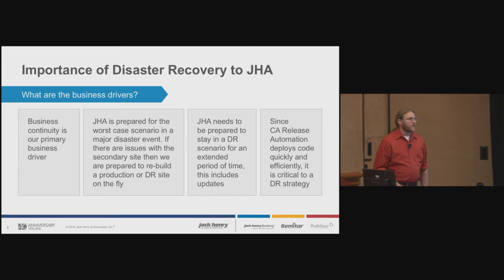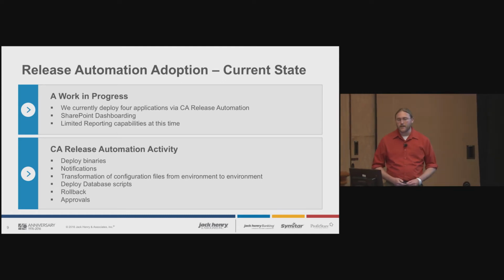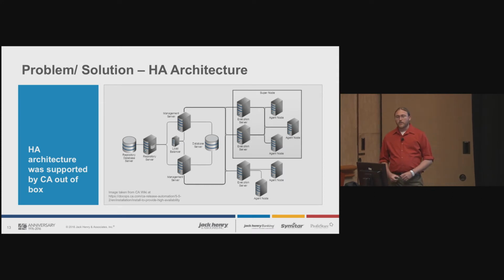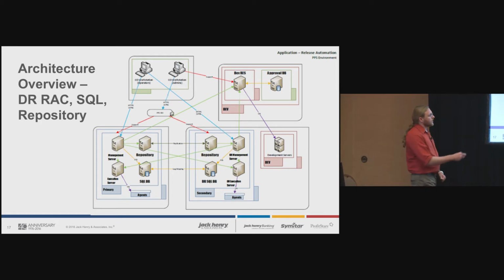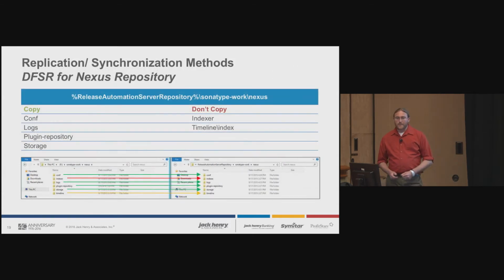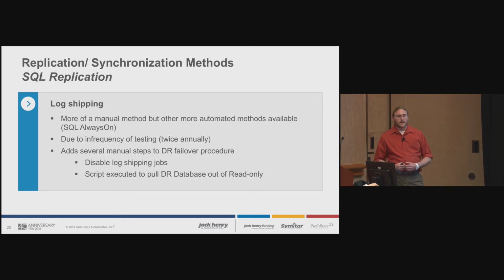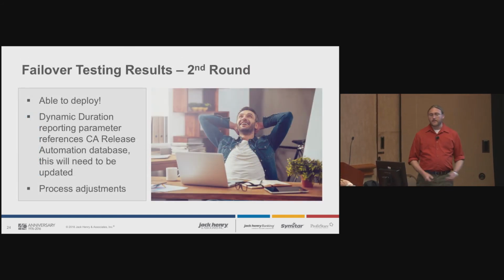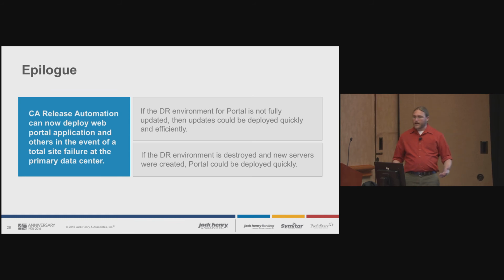Jack Henry & Associates Automates App Deployments Through Crises with CA Release Automation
Jack Henry & Associates, Inc. (JHA) provides more than 300 products and services that enable its customers to process financial transactions, automate their businesses and succeed in an increasingly competitive marketplace. As the company streamlines its everyday application deployment with CA Release Automation, disaster recovery has become a major concern to make sure that deployment of the different applications continues in the event of natural disasters, attacks or infrastructure failures. JHA developed a disaster recovery strategy, where the supporting files and systems for release automation were set up and maintained in a different data center. This session will discuss the process and the challenges JHA encountered while implementing its disaster recovery architecture, and the resulting solution that ensures business continuity, even in the most disastrous of circumstances.